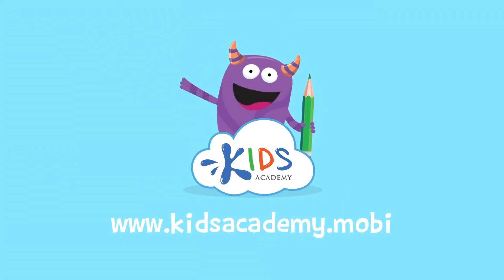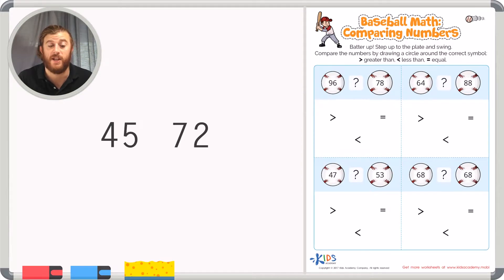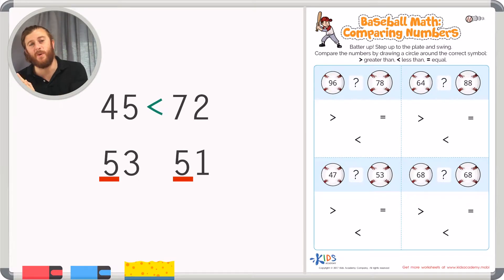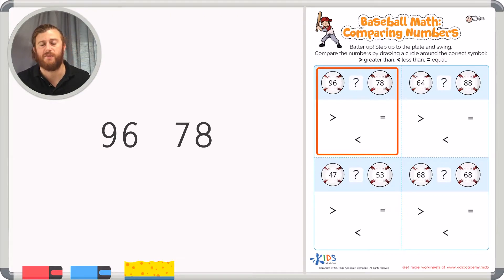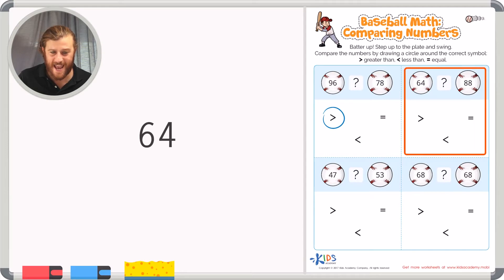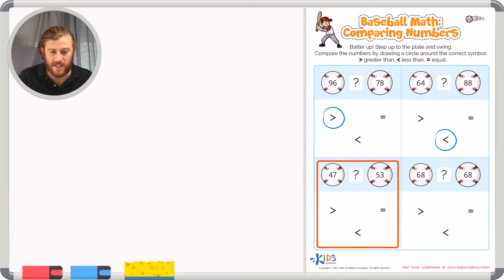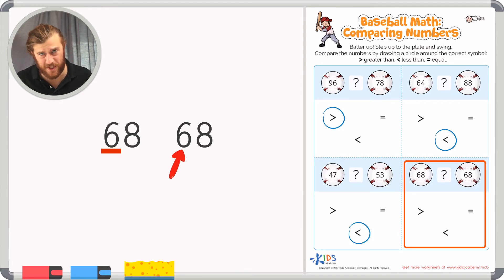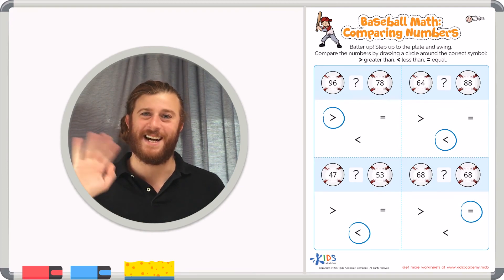Comparing Numbers 1st Grade | Math Worksheets | Kids Academy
Whether we realize it or not, most kids have been comparing numbers long before the 1st grade. However, once in school, kids start learning larger and more complex numbers, making the task of comparing numbers more difficult. This video tutorial will take the mystery out of comparing numbers by offering your child a technique to quickly assess numbers.

This video will benefit your child because:
- Our teacher will teach your child to look for the highest place value to begin comparing
 - Your child will review greater than, less than, and equal to symbols
 - Give your child the confidence he or she needs to compare numbers with this expertly designed video, designed to offer the tools needed for success!